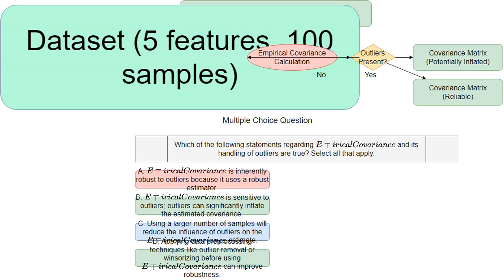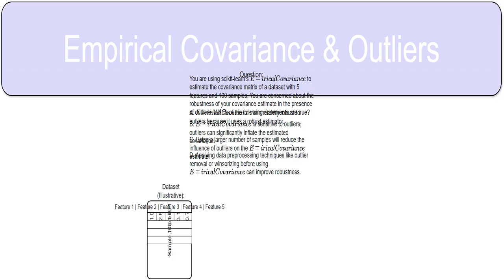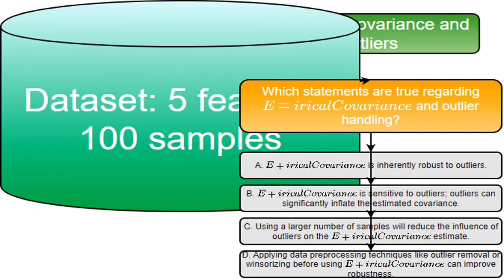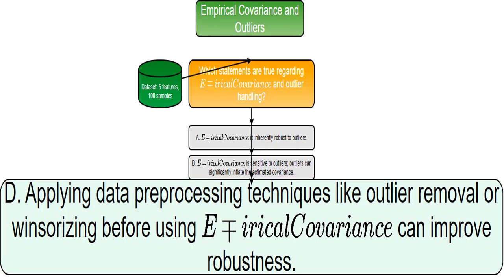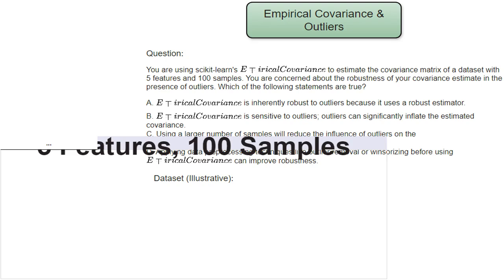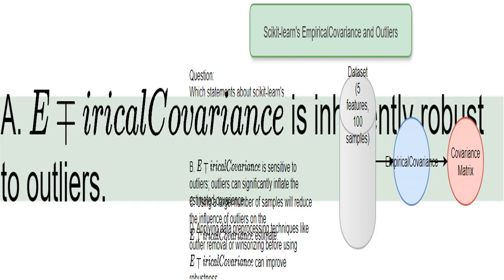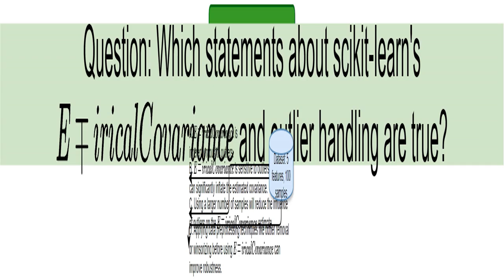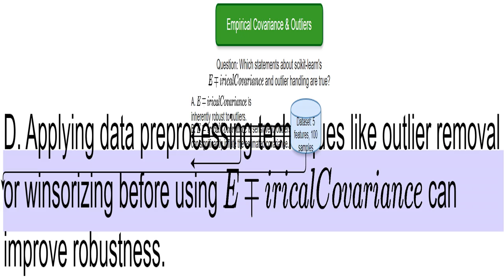Sklearn covariance EmpiricalCovariance